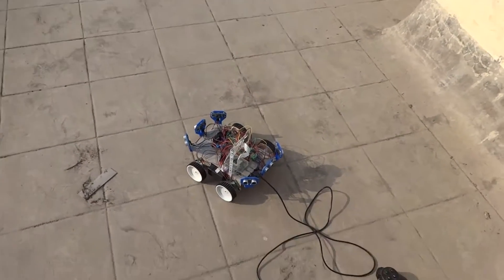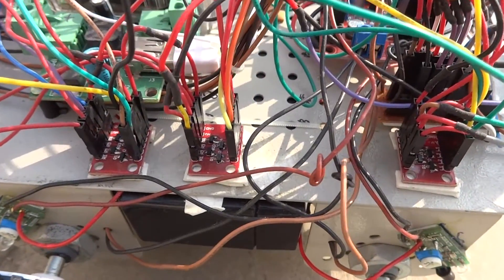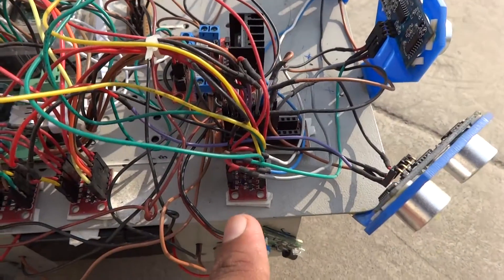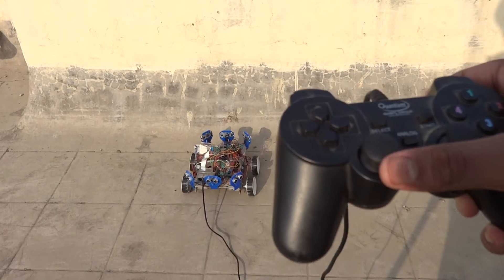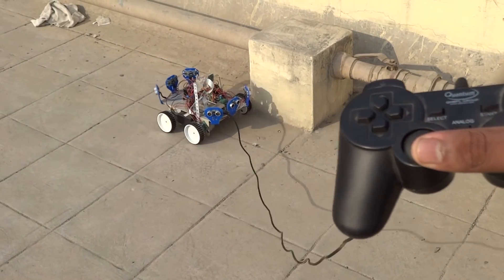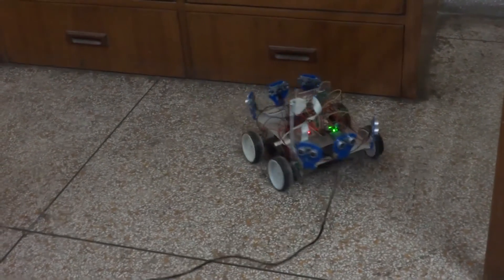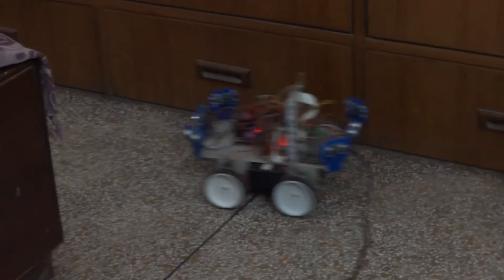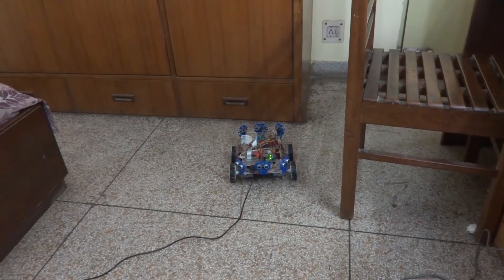Six Ultrasonic Sensors !!! | Raspberry Pi Robot v3